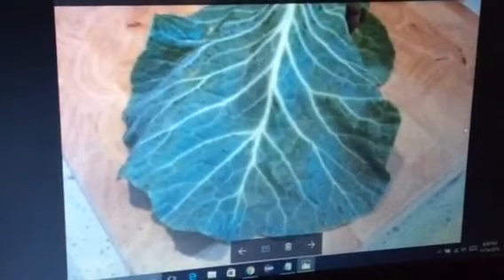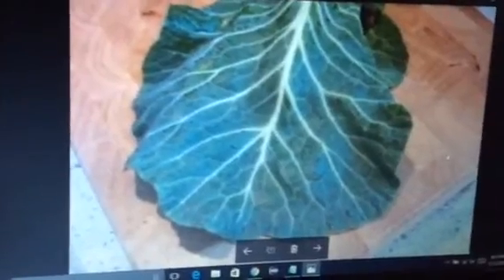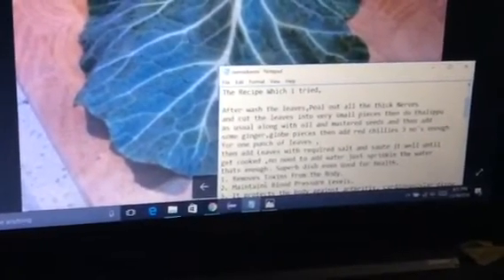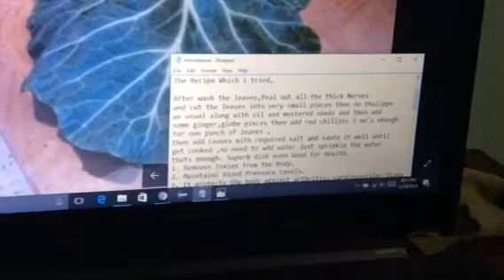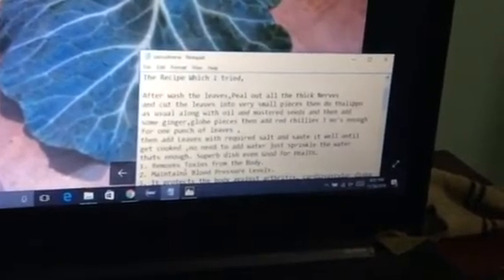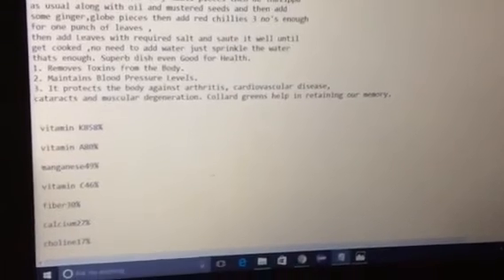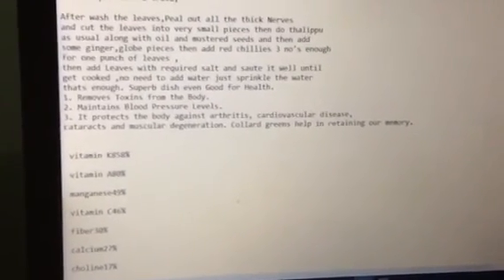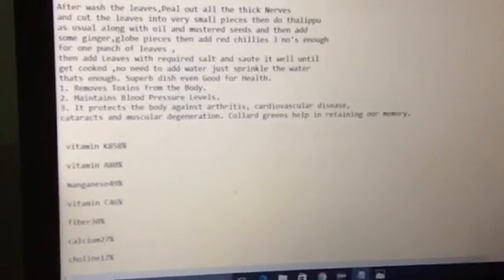Collard Green Leaves healthy Recipe by priya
It removes Toxins from the body, healthy food, easy recipe, contains  lots of fiber, iron, calcium.